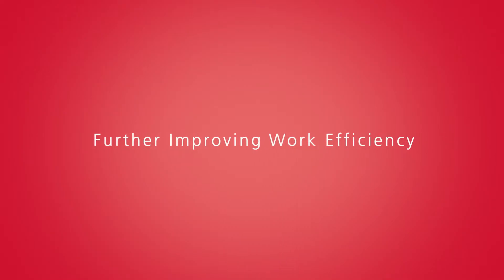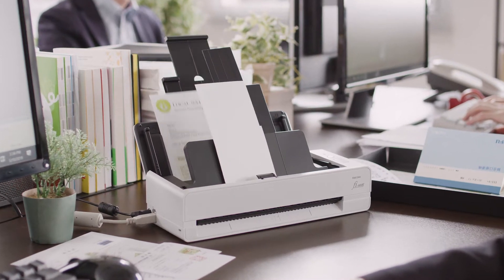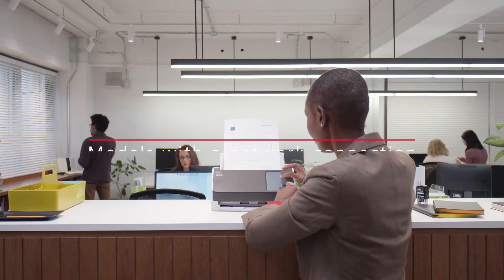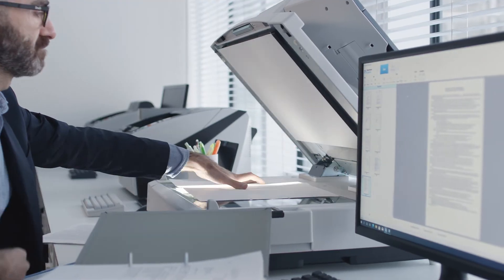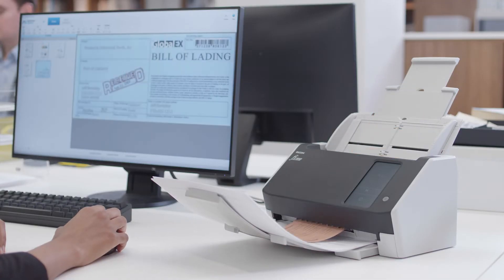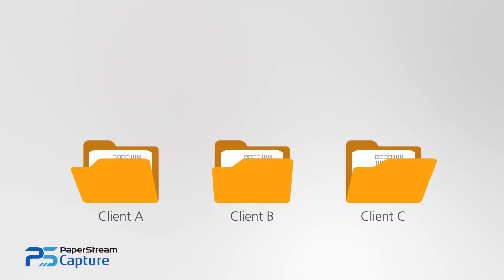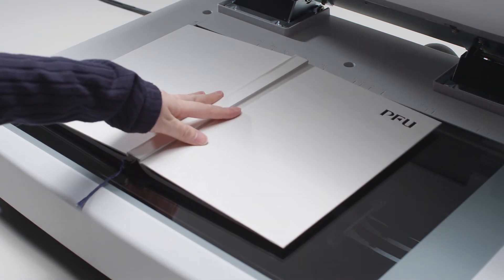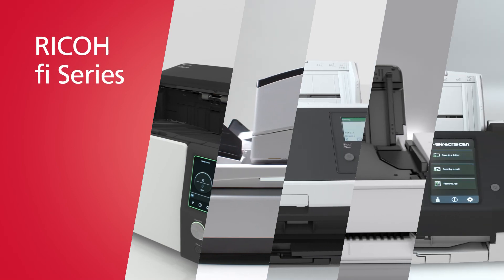fi and SP Series Introduction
RICOH fi Series for commercial image scanners, further improving work efficiency

The fi Series scanners specialize in the digitization and data conversion of all sorts of documents. As dedicated scanning devices, these scanners improve work efficiency with quick and reliable scanning that is both high quality and easy to operate.